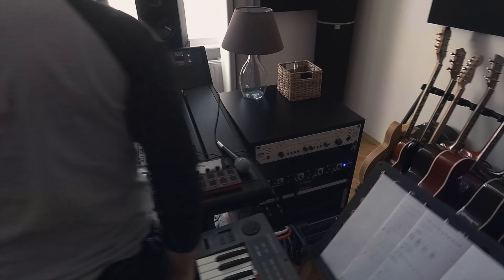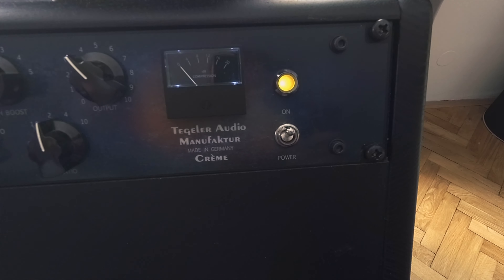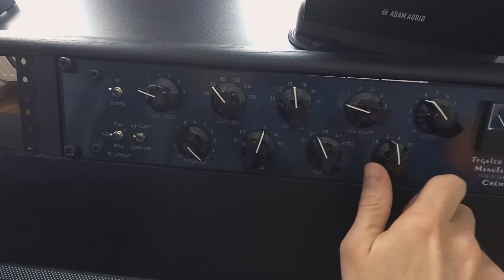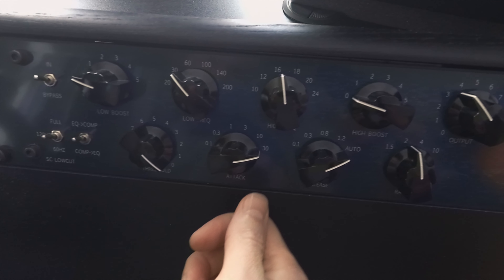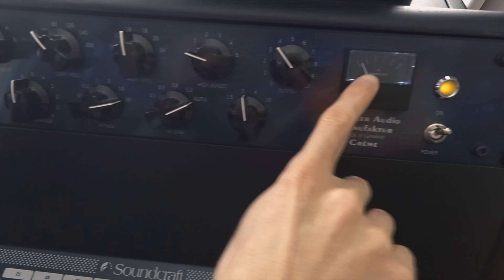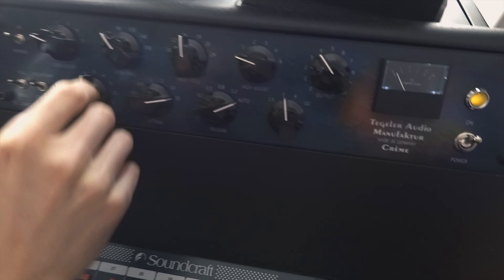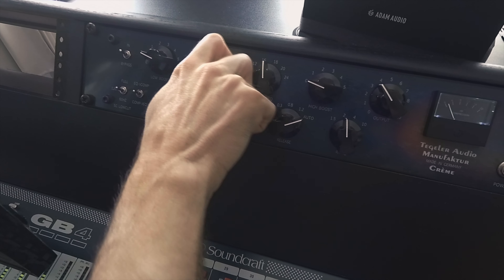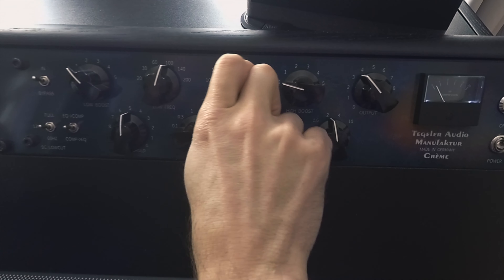Mixing Analog | Mixbus - Tegeler Audio Manufaktur Crème